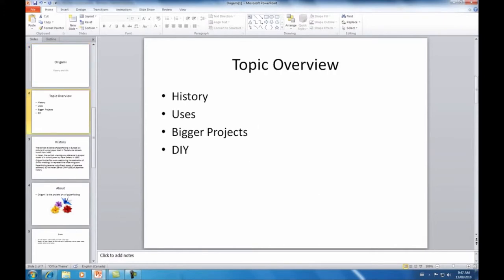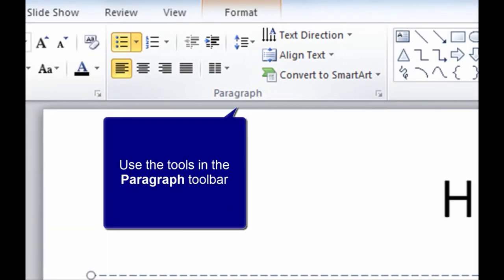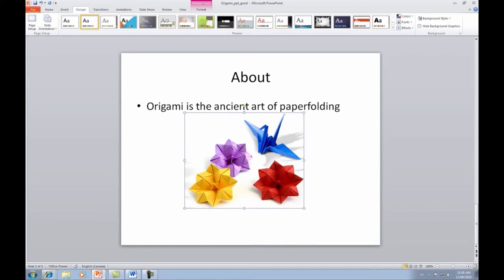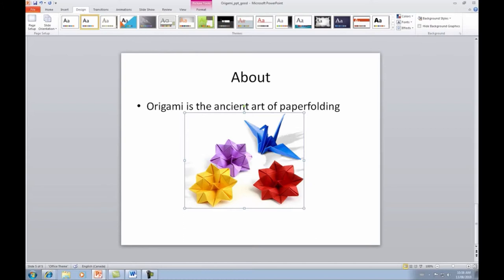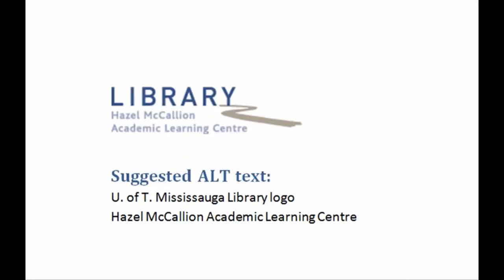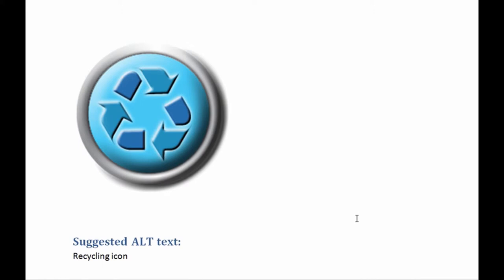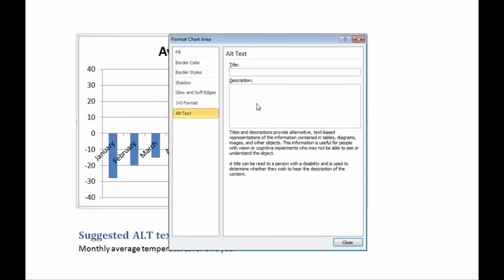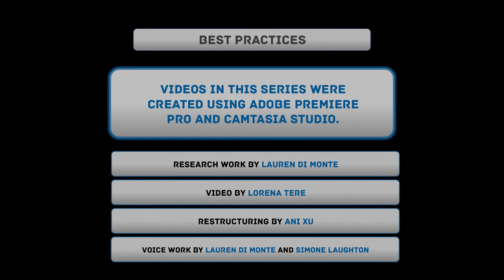Best Practices Powerpoint, Content Organization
Best Practices Powerpoint,
Part 1, Content Organization